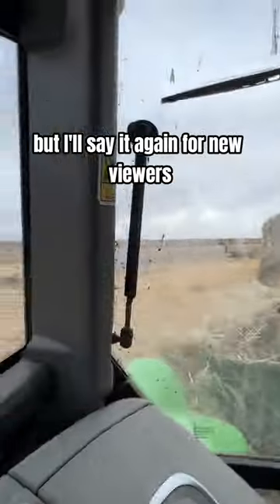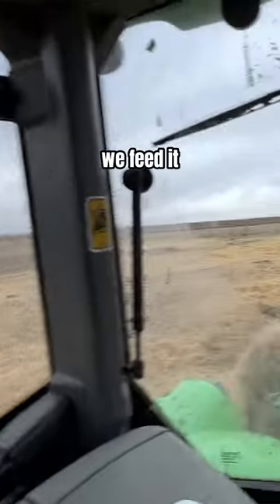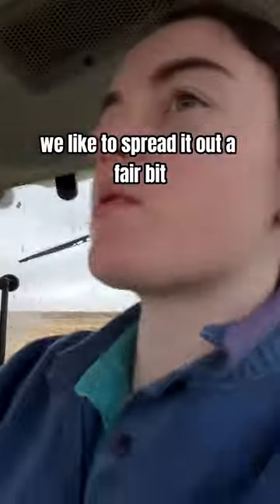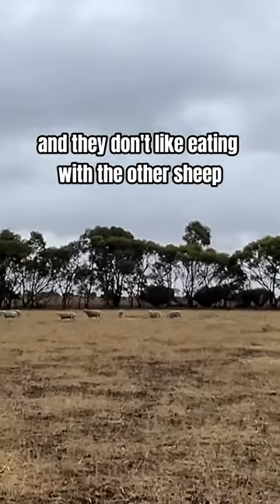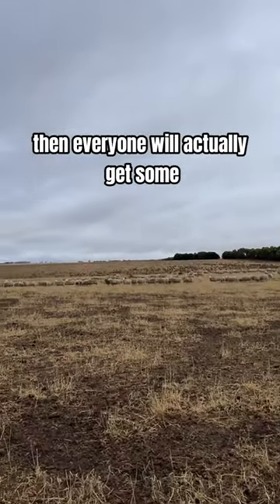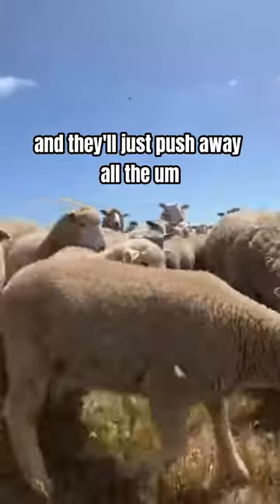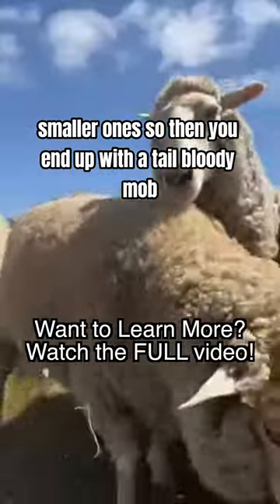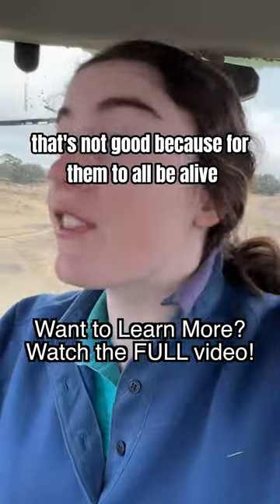This has saved SO MANY Sheep!